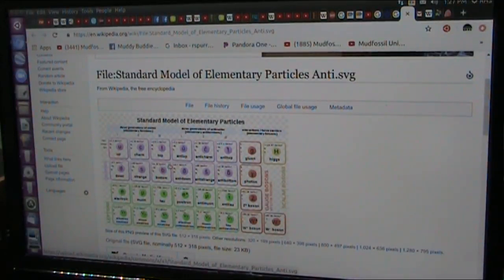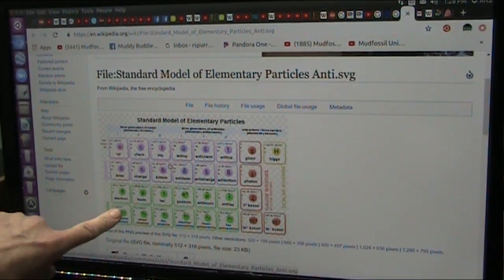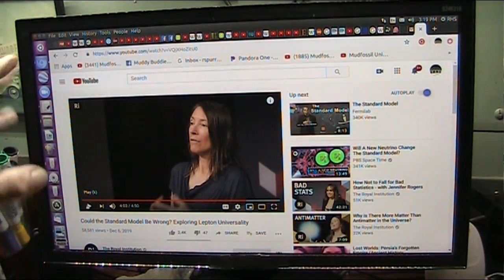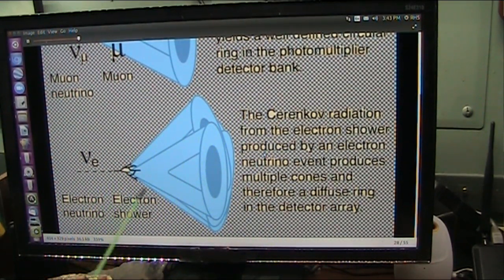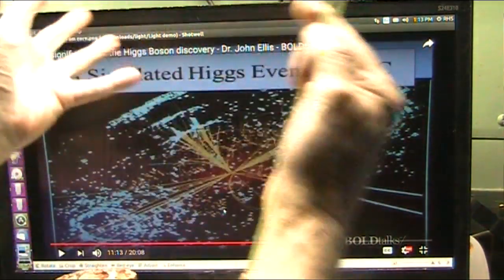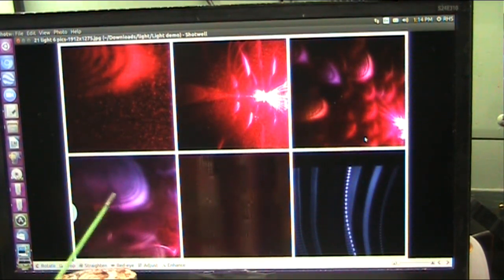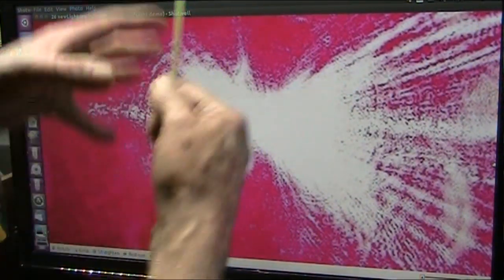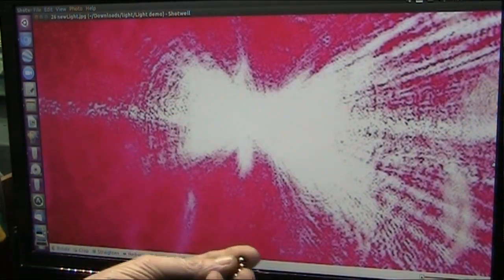Gauge Bosons Detected and Photoed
I show light as photons of black and white dots but after concussion the White EXPLODES but black dot stays a dot...it is a  "Gauge Boson Carrier" and energy does not change.